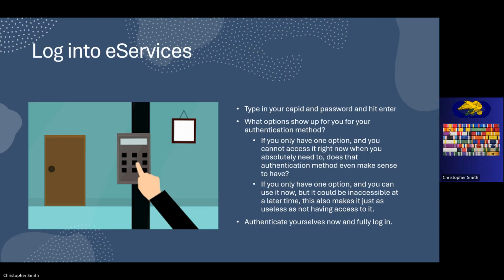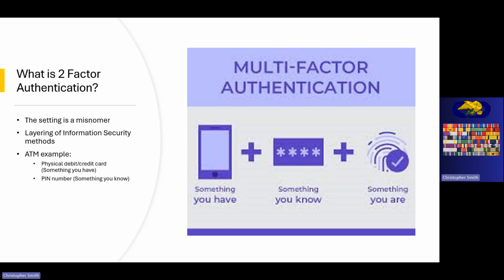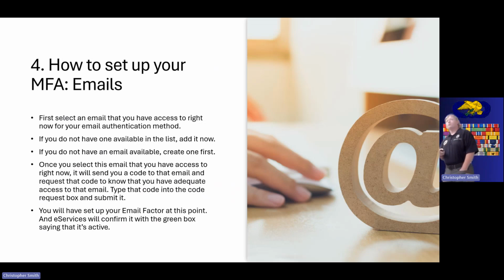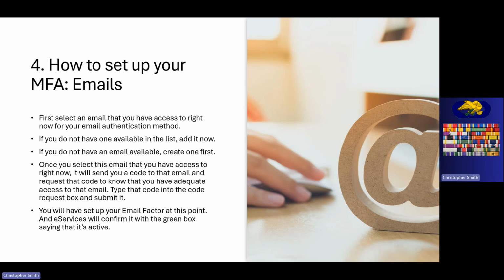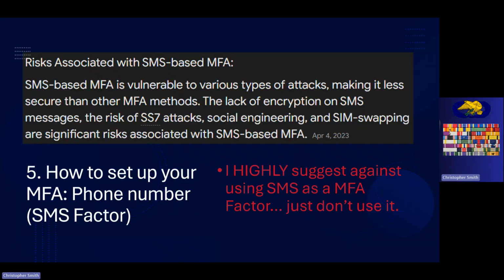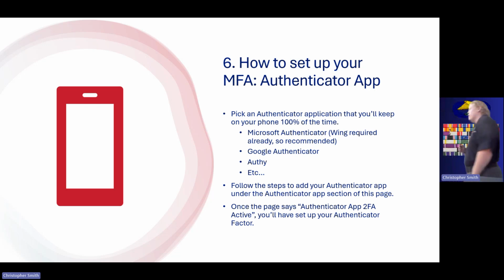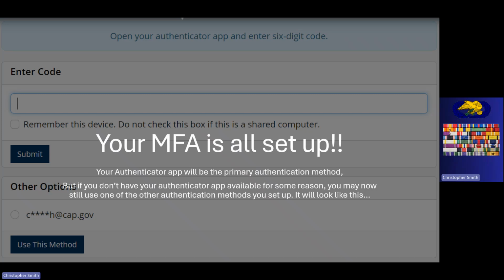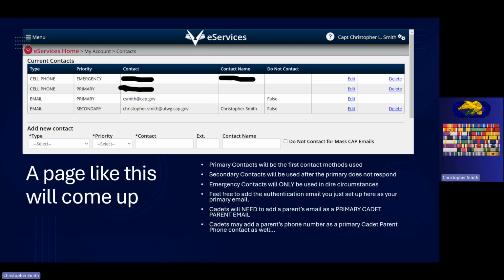2024 Aug 01 MFA and Email/Contact Info Set Up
Setting up MFA, properly, decreases the time it takes to get members signed in to eServices. This makes getting into content that the member needs to do their work faster and more time-efficient, which makes the member more productive.
It also makes communicating with Cadets (minors) and their parents easier, and ensures we as senior members are following our Regulations and Cadet Protection Policy correctly.